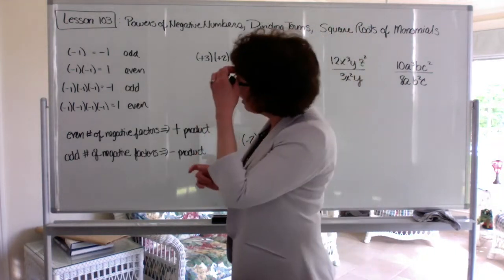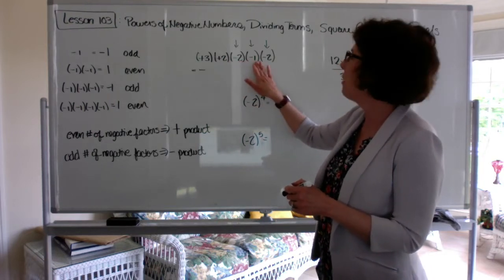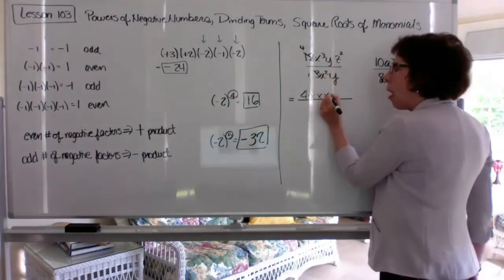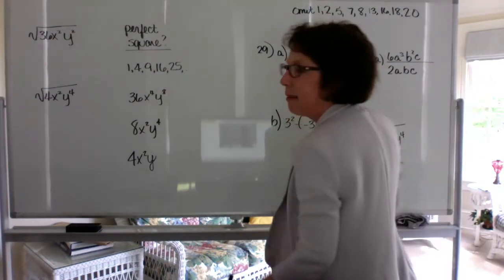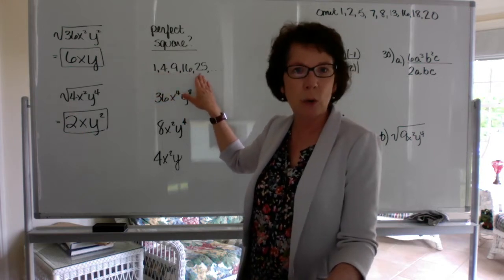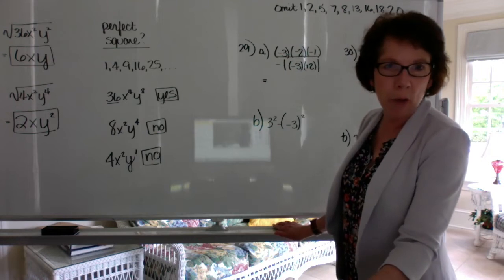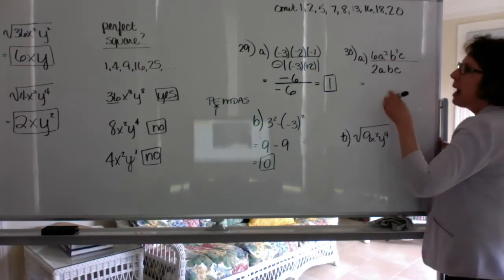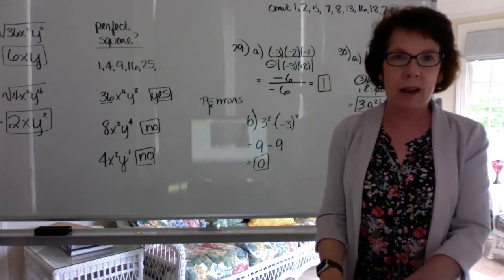Math 7 Lesson 103